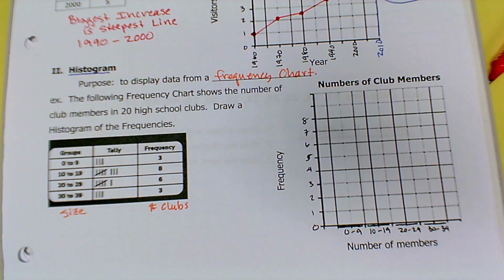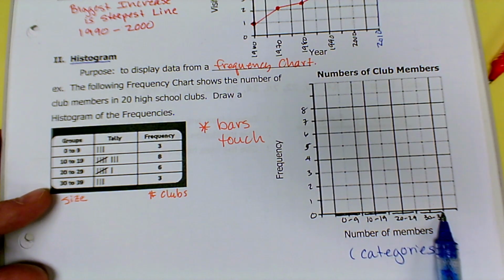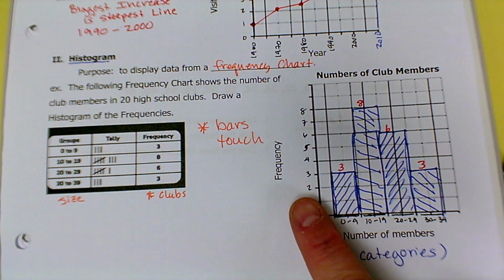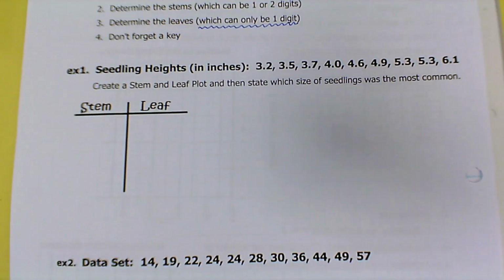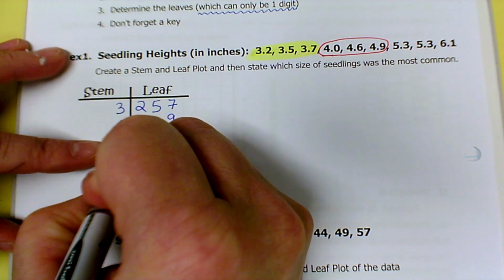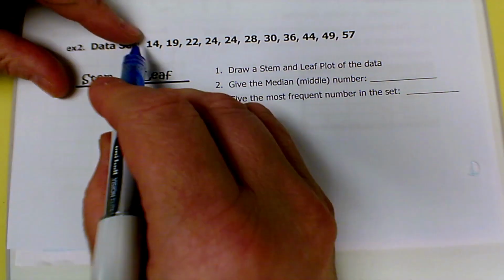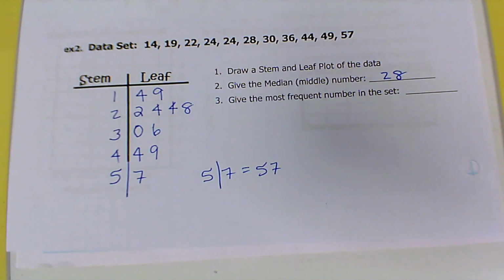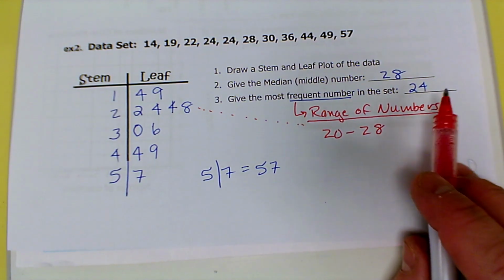AlgA Ch1 Day 12 Displaying and Interpreting Data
Line graphs, histograms, stem-and-leaf Plots